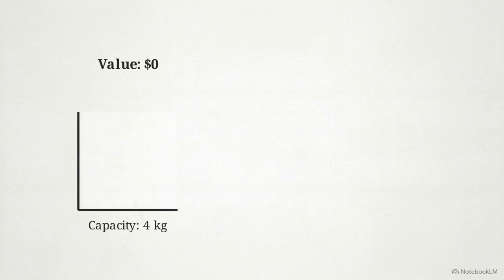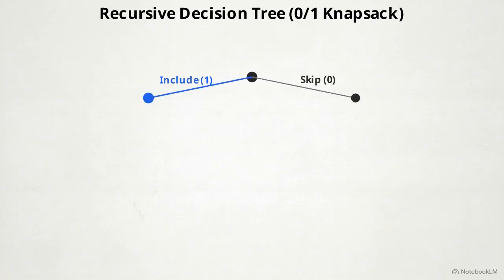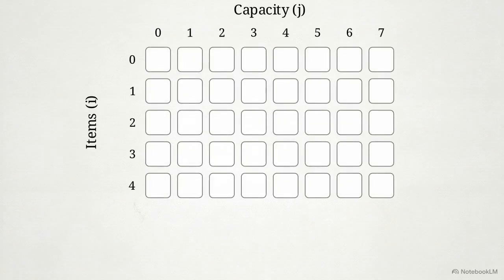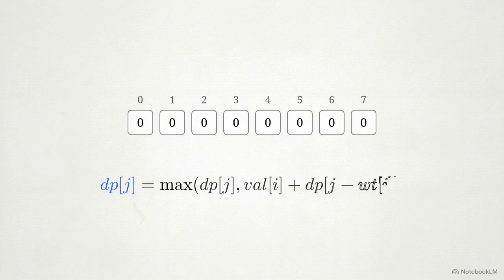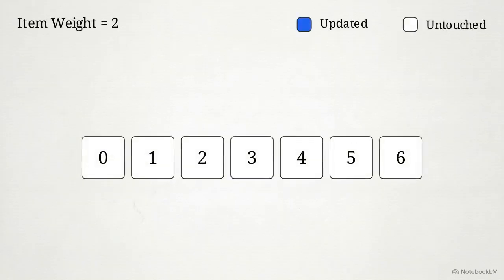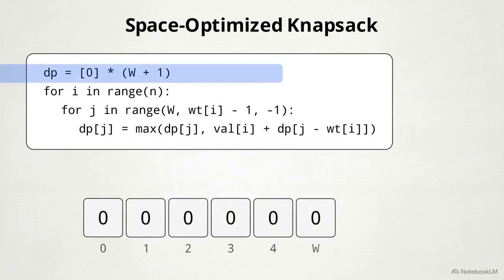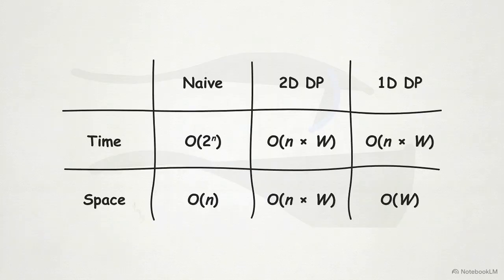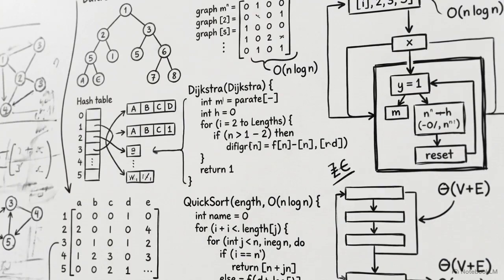0/1 Knapsack Problem | Space Optimized Dynamic Programming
Struggling to understand the 0/1 Knapsack Problem and its space‑optimized DP solution? In this video, I explain how to convert the classic 2D DP approach into a 1D array solution that uses only O(W) extra space while keeping the same time complexity.

We’ll quickly revisit the problem statement, build the recurrence, and then walk through how and why we iterate the DP array in reverse so we do not count the same item more than once. By the end, you’ll know exactly how to write the code for a space‑efficient knapsack and how to reason about similar DP optimization problems in interviews.

What you’ll learn:
Intuition behind the 0/1 Knapsack Problem
Standard DP formulation and transition
Space optimization from 2D to 1D
When to use this pattern in coding interviews